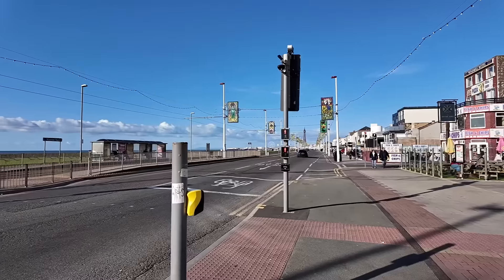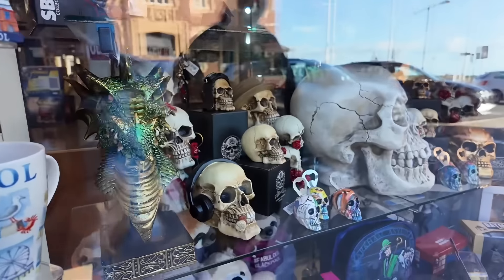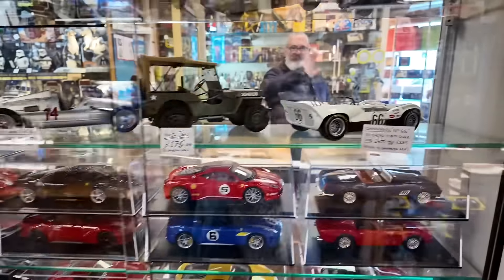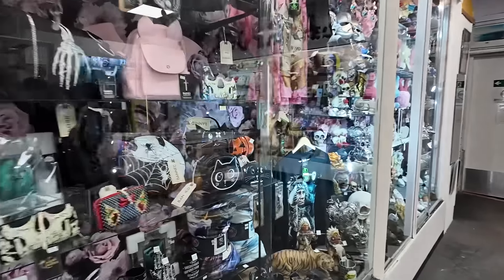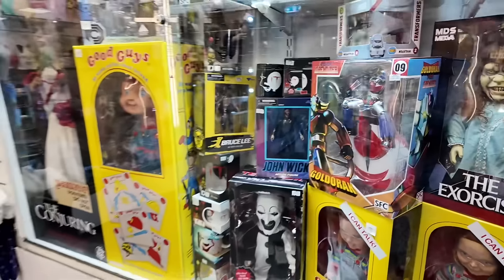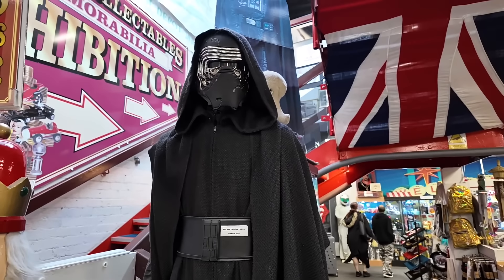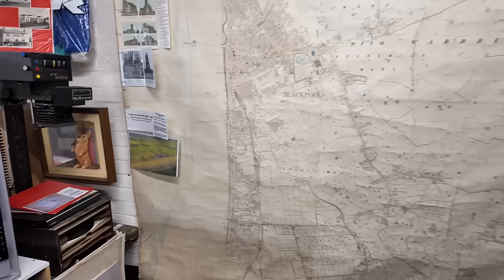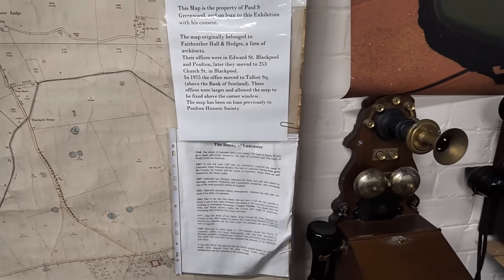Look Inside Brooks Collectables | Blackpool's Toy Museum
This is possibly South Shore's best kept secret! Look Inside Brooks Collectables | Blackpool's Toy Museum is upstairs and it's a treasure trove of childhood :-)